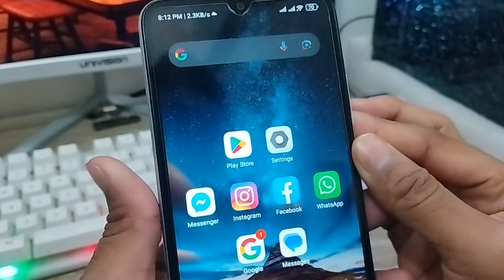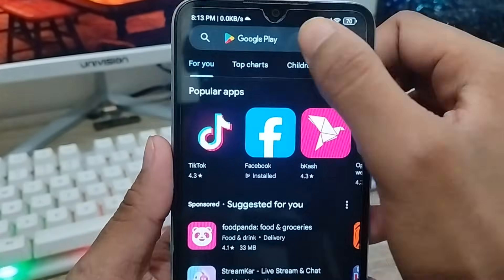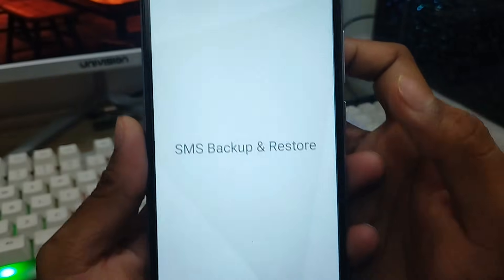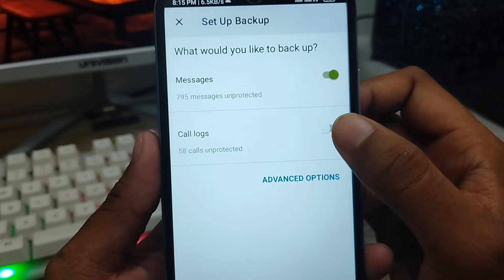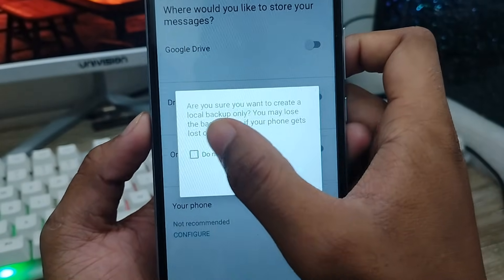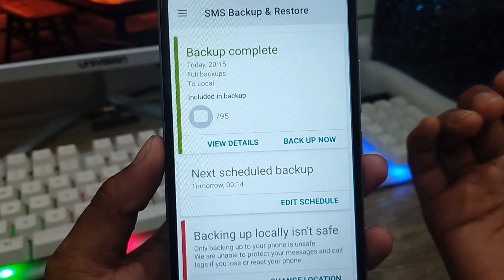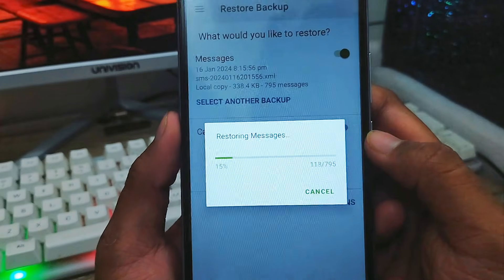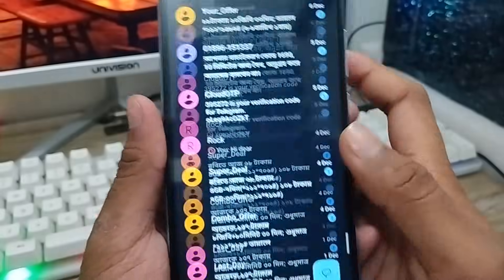How To Recover Deleted Text Messages On Android | Restore Old Deleted Text SMS 2024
If you want to recover your Deleted Text Messages On Android device? or Do you want to restore your old Deleted Text SMS on your phone. Then you should watch this video to learn how you can easily recover your Deleted Text Messages on your any smart phone.
Also you may know how to get back your old Deleted Text Messages on your android phone.